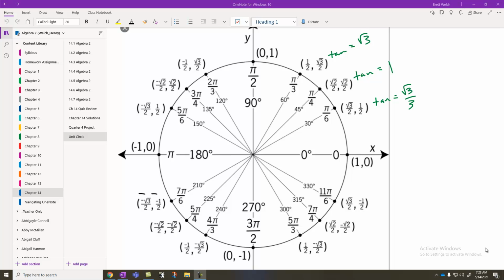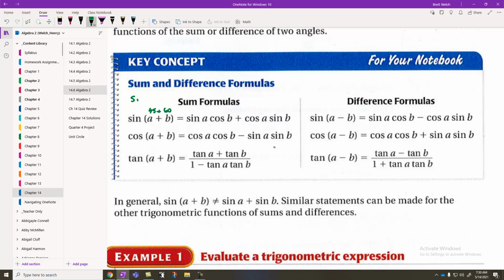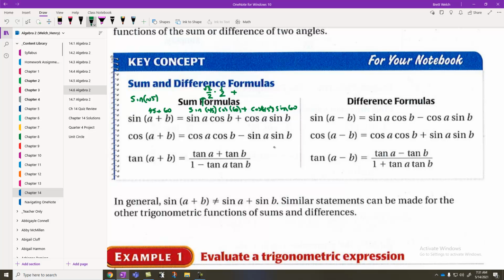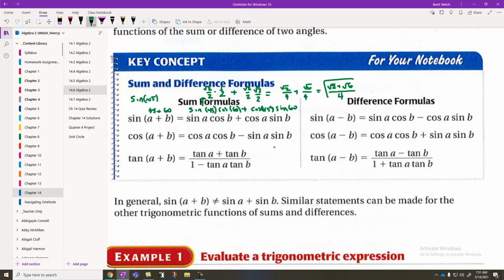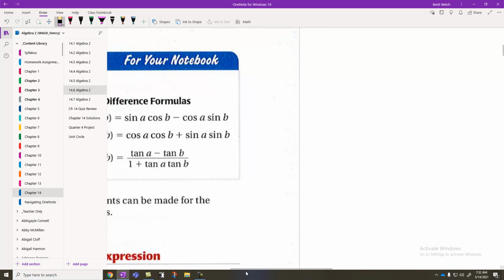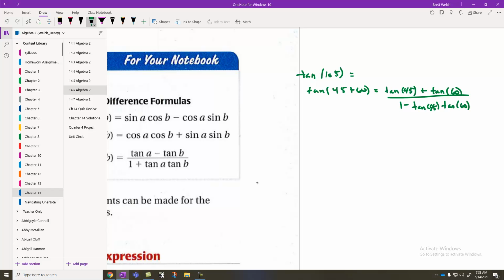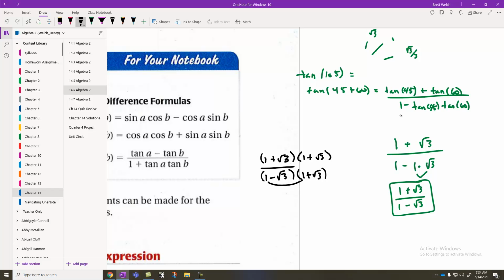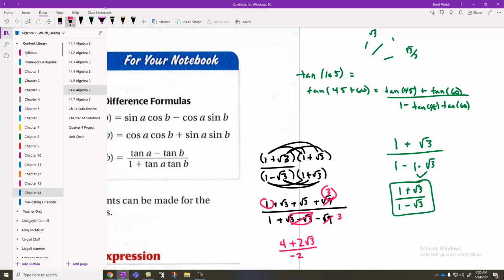14.6 Algebra 2 Notes